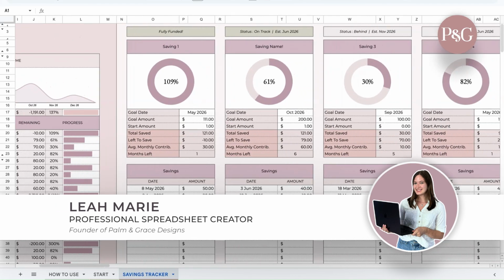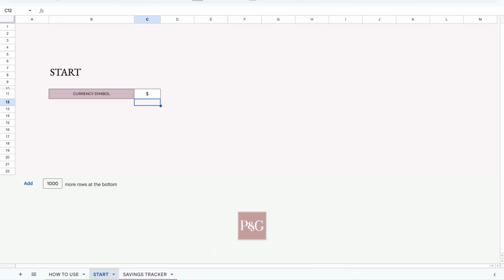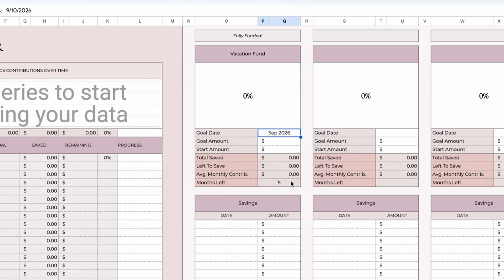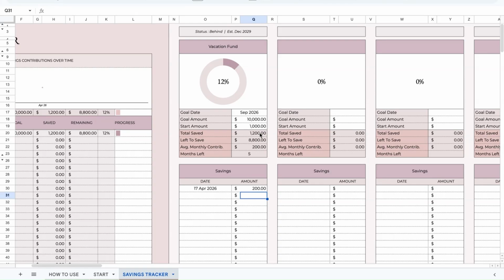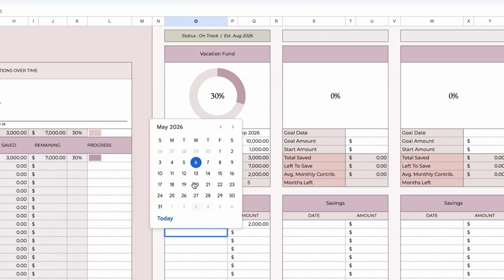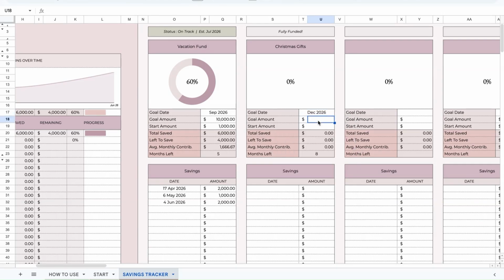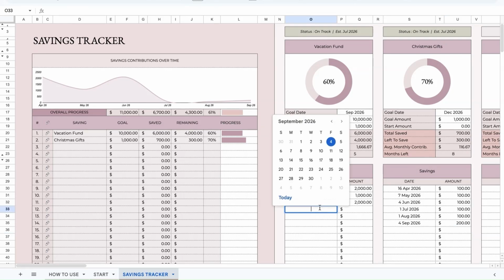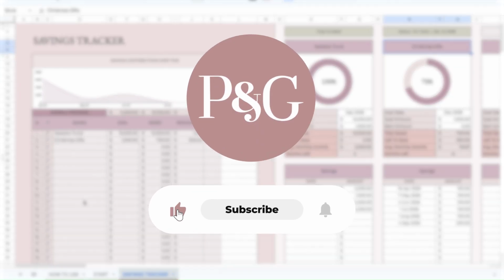Savings Tacker Google Sheets Template - Spreadsheet Tutorial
If you need help tracking savings, this easy-to-use savings tracker spreadsheet for Google Sheets may be perfect for you! Use this savings tracker template to easily add in savings contributions and track progress for each saving over time. Grab a copy below!

TIMESTAMPS

0:00 - Intro
0:26 - Savings tracker tutorial
5:09 - Conclusion